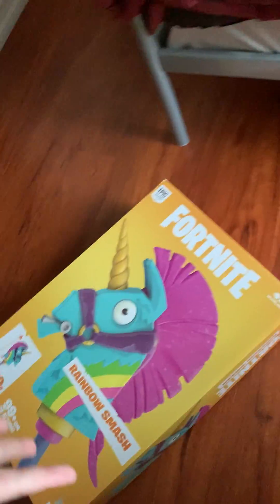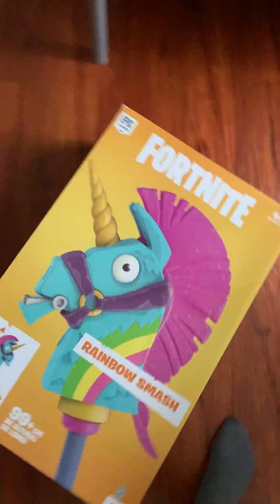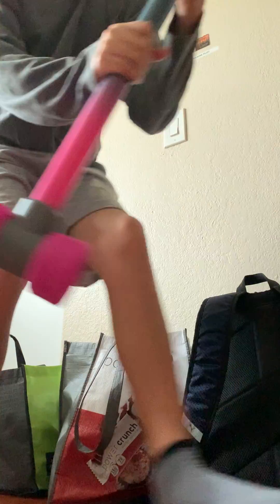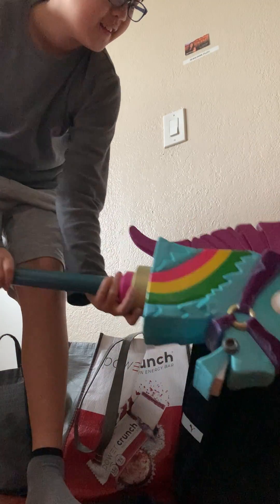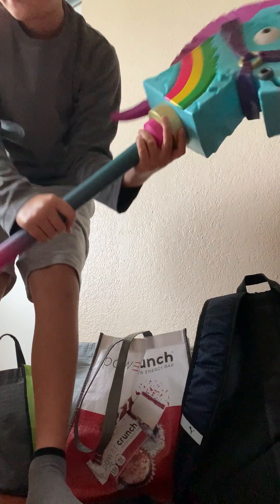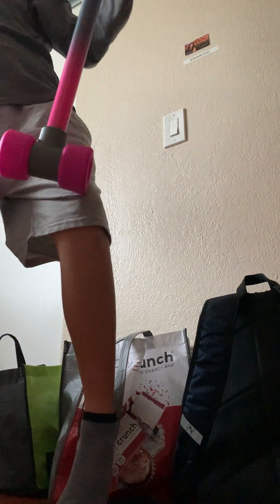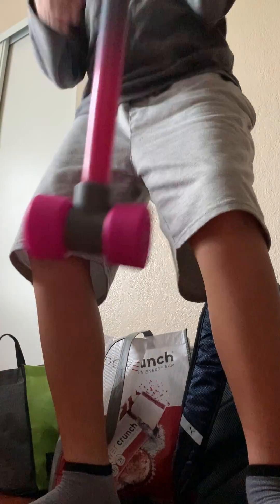Fortnite:rainbow smash pickaxe